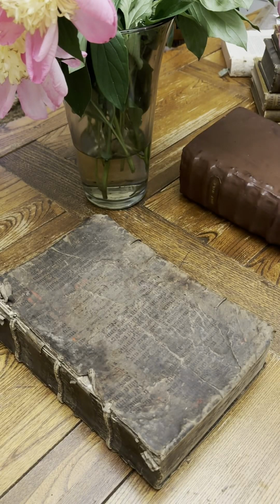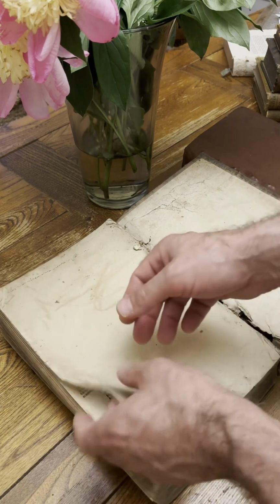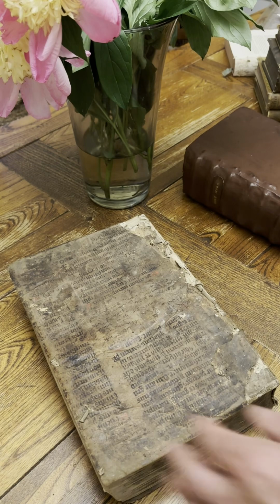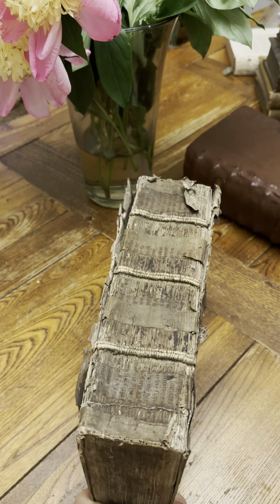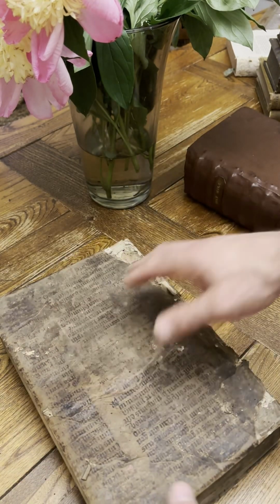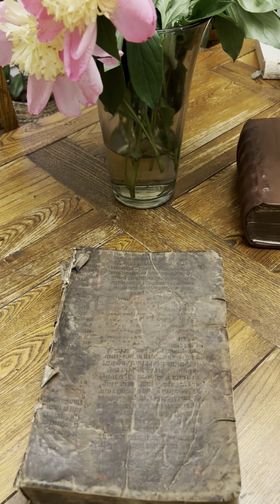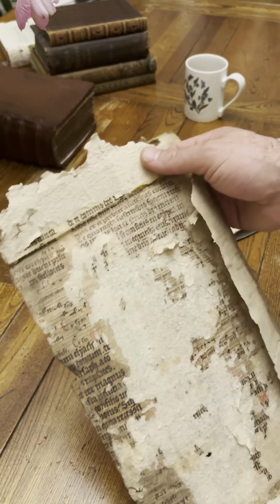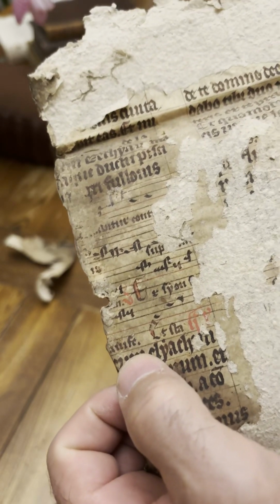1) 1535 Marcus Flavius with Manuscript - Introduction